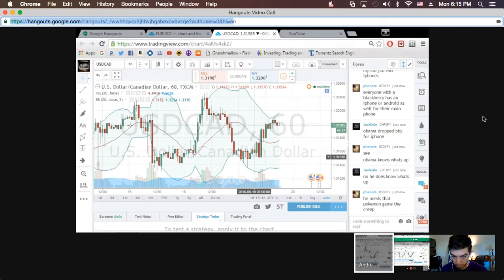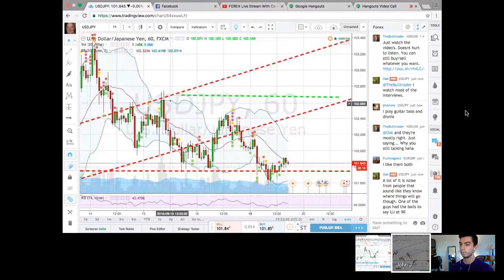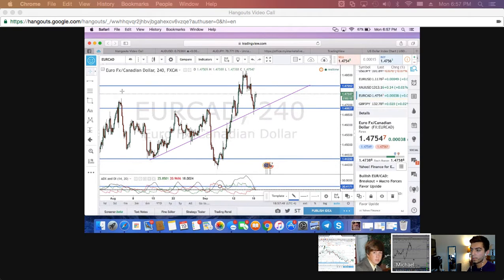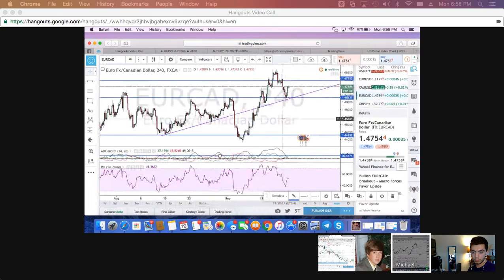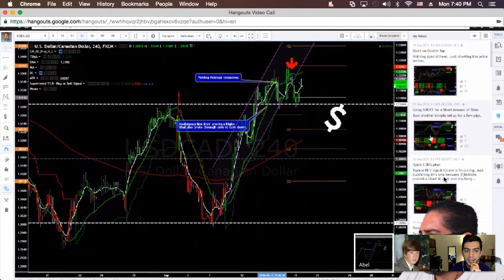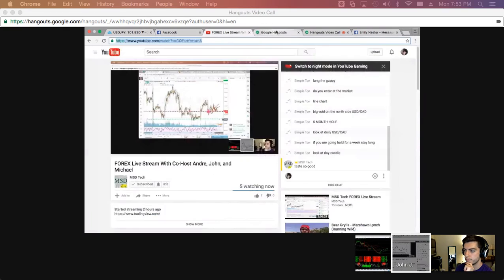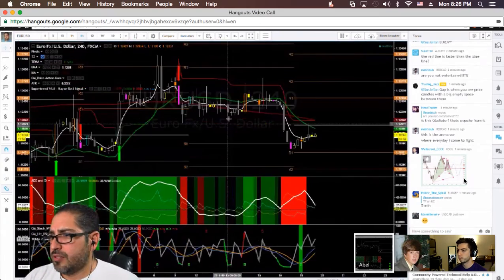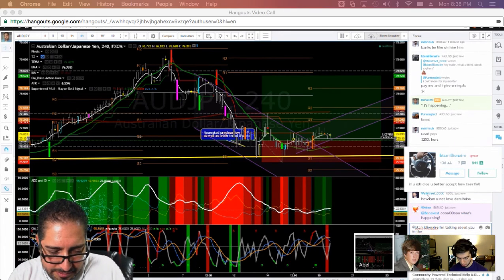FOREX Live Stream With Co-Host Andre, John, and Michael